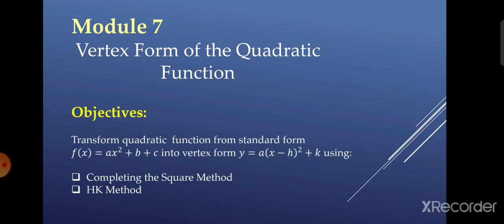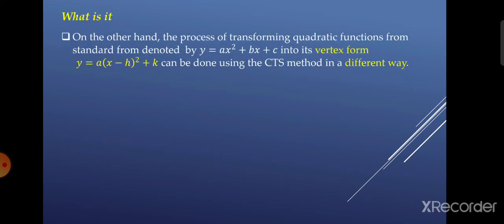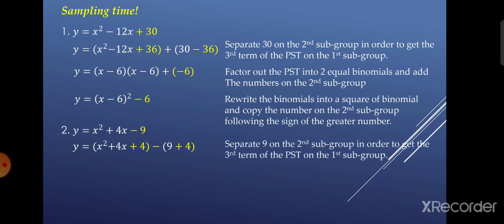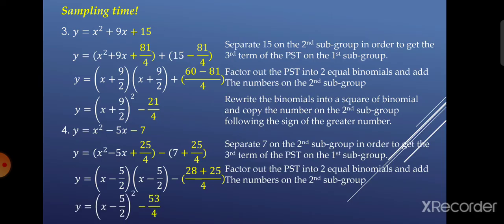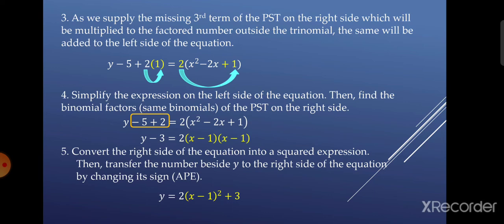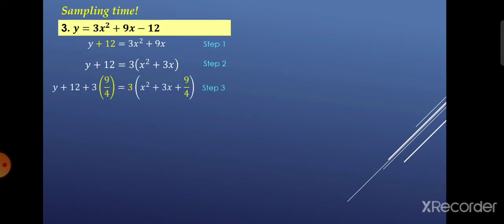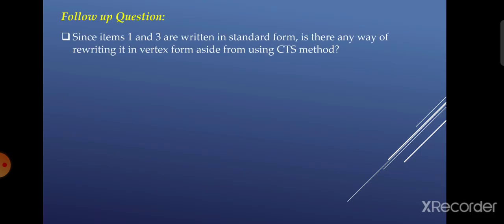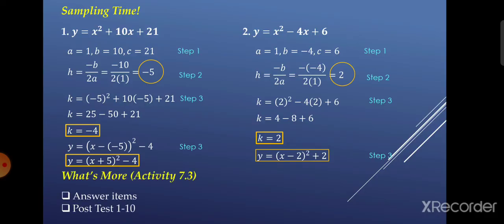Quarter 1 Module 7 Vertex Form of the Quadratic Function